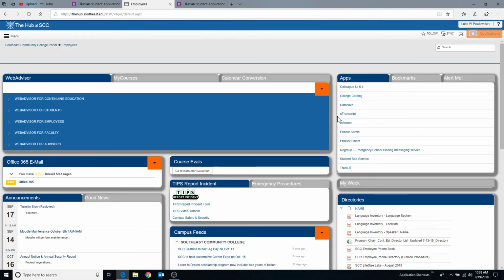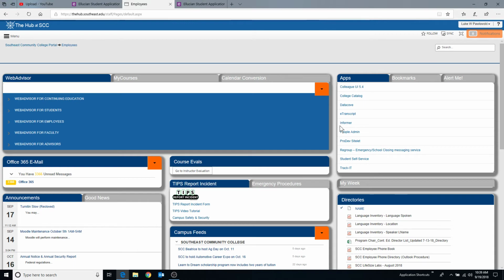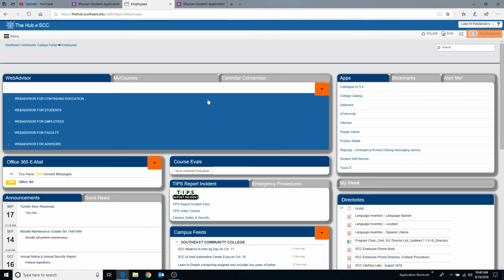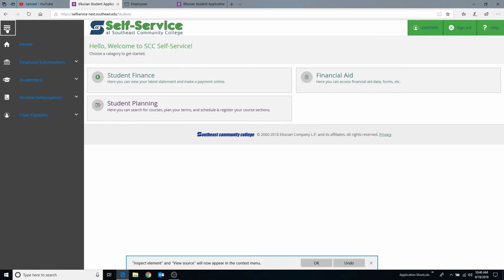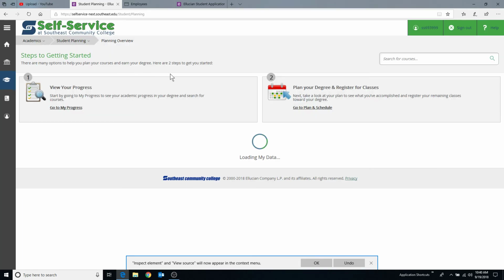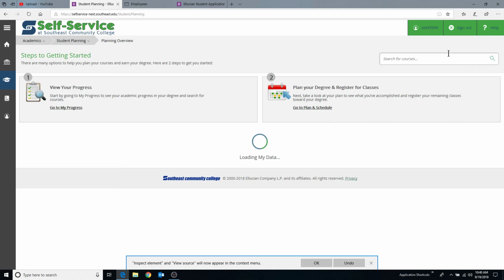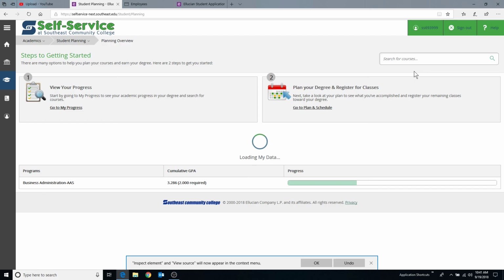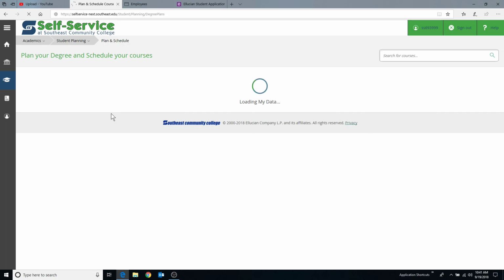Tutorial #1: Student Planning Overview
bad audio

Southeast Community College’s Student Planning tool allows you to view your progress towards program completion, plan courses that meet your specific program requirements, determine how those courses can best fit into your schedule as well as allow you to easily register for planned courses during the open registration period prior to the start of each term.

To access Student Planning first log into the Hub at thehub.southeast.edu using your SCC ID and password.

From the Hub, select Student Self-Service to access the Southeast Community College Self Service options.  Then click the Student Planning tile.

The Student Planning home page will display with options to either View Your Progress or Plan your Degree & Register for Classes.

Any notifications or holds that may impact your ability to register for the upcoming term will display in the upper right hand corner of the page.  To view notification or hold details click the yellow warning box.

In addition to planning and registering for upcoming terms, Student Planning also allows you to view a summary of admission test scores and request a transcript.  From the Student Planning drop down you can view a summary of admission test scores by selecting the Test Summary option.  Request a transcript by selecting the Unofficial Transcript option.